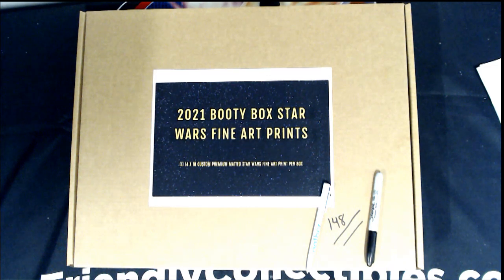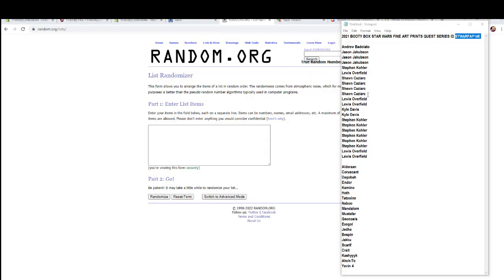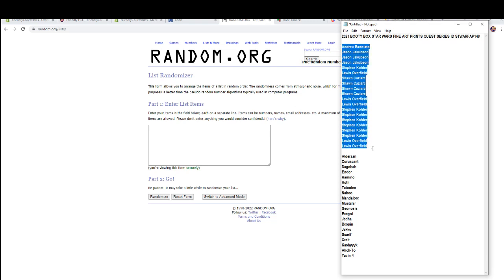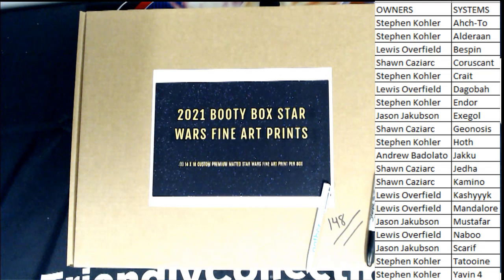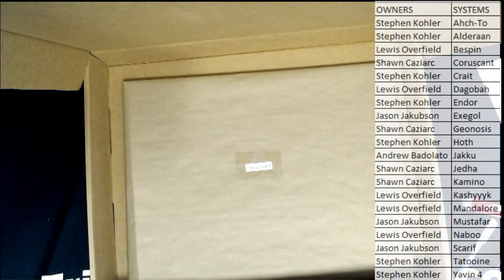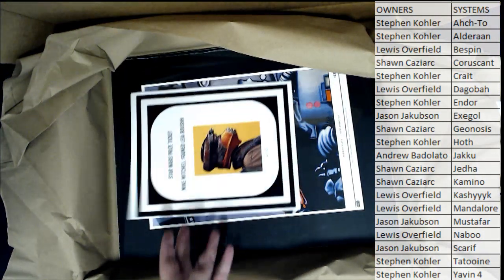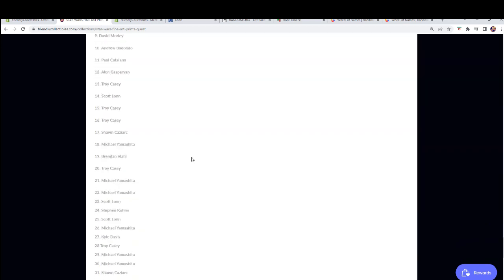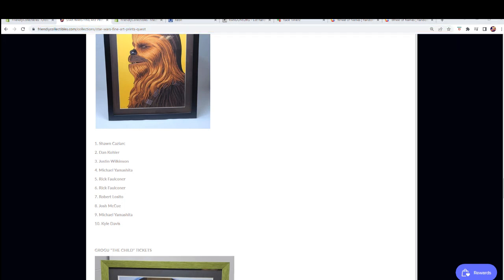2021 BOOTY BOX STAR WARS FINE ART PRINTS QUEST SERIES ID STWARFAP148